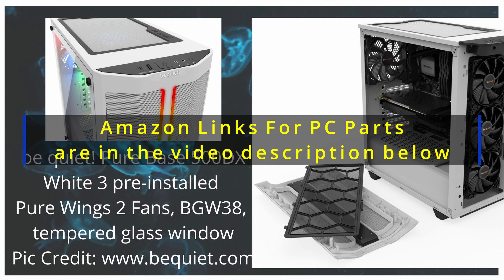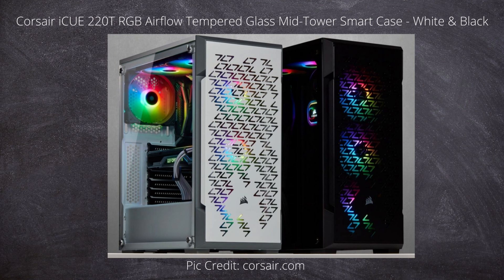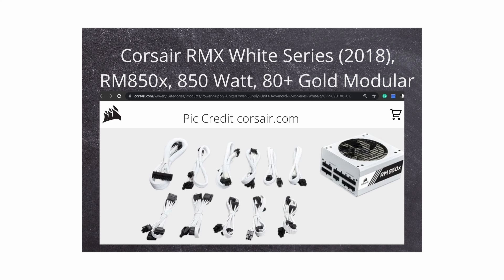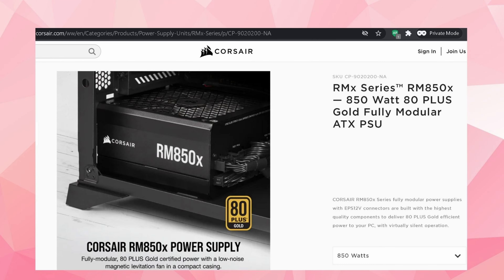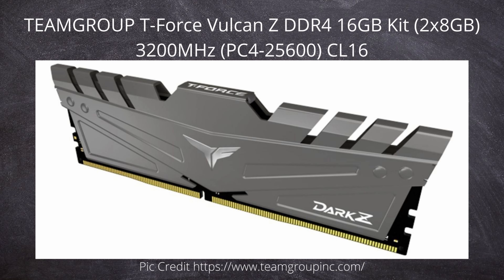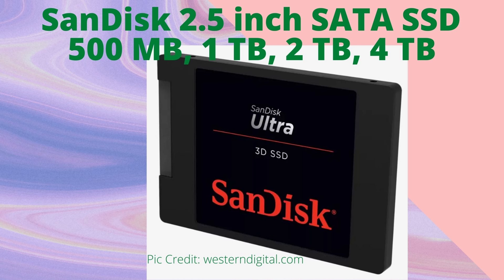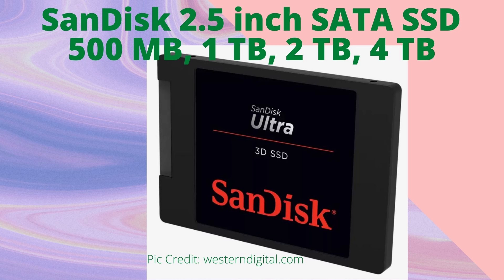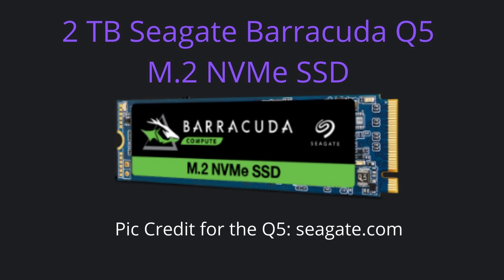Prepare for Intel Alder Lake 12th Gen CPU and Z690 Motherboard release Best bang for buck PC upgrade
November 4, 2021 is the Alder Lake Intel 12th Generation CPU and Z690 motherboard release. Get ready to upgrade or build a new computer.  Find out the best bang for buck and value when choosing PC parts for the dream gaming computer. Whether you choose the 12600K, 12700K, or 12900K we have great news regarding computer parts.

PC Gaming Tech Summary claims no responsibility for any actions taken or not taken.

Timestamps
0:00 Intel 12 Gen Alder Lake Preparation
2:11 PC Parts for Alder Lake Build